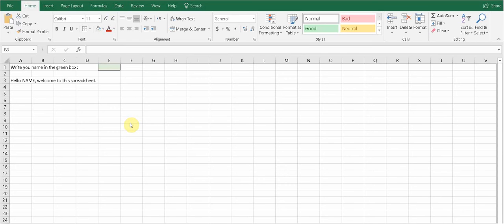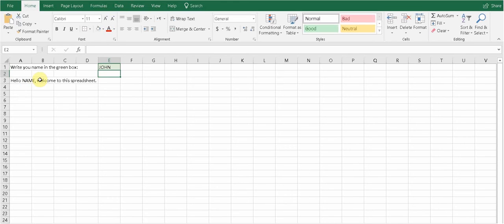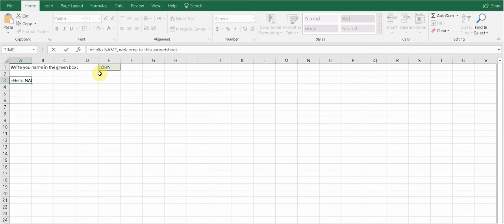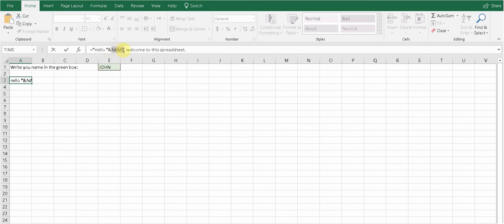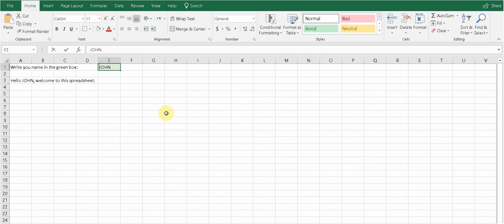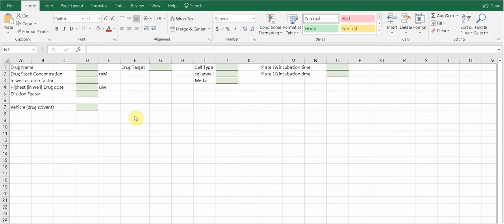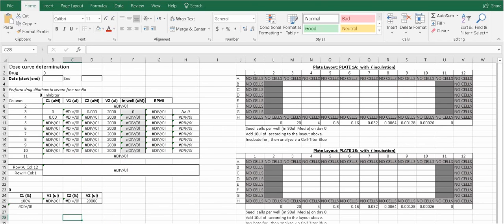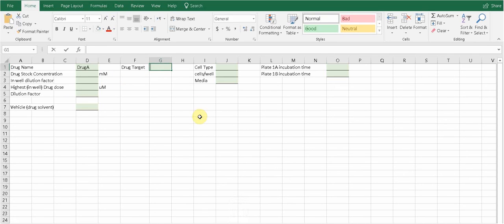Excel Tutorial: Linking cell content into text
This simple Excel tutorial would help you with linking cell content with text within excel.
The tutorial runs from 0:00min - 2:30min
Then there is an example of some use to this concept presented in the tutorial.